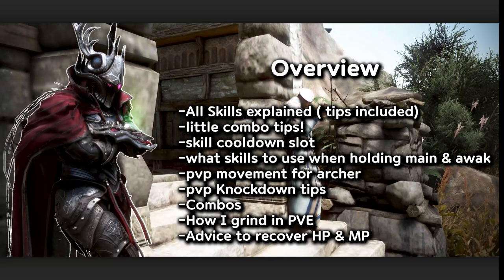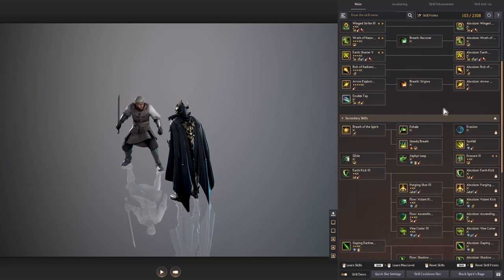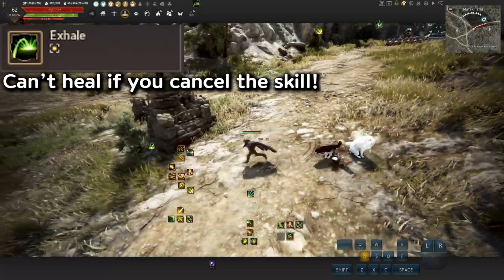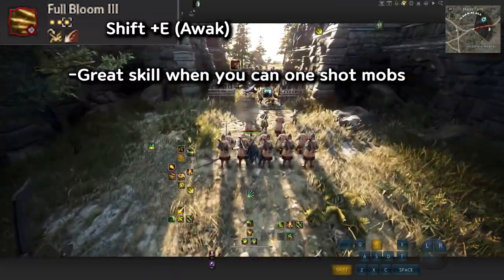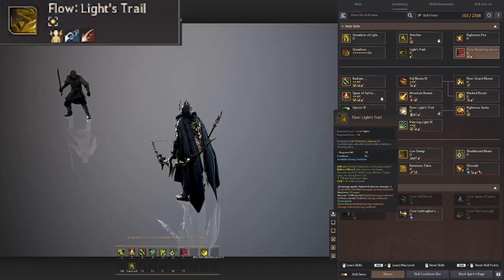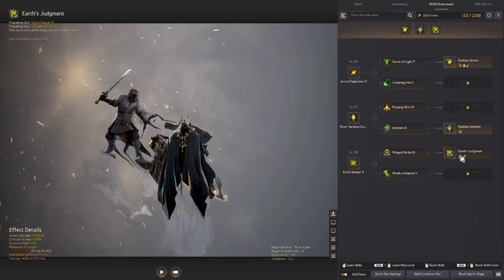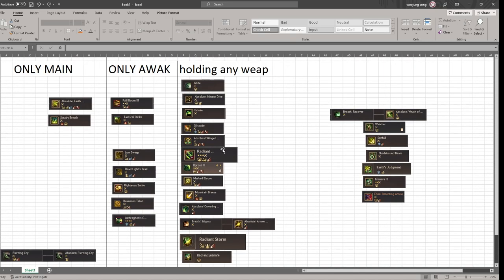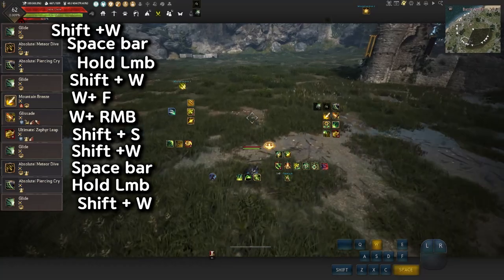BDO| How to Play Archer Like A PRO in 2Hour! - Part 1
If you're looking to up your archery skills in Black Desert Online, then this is the video for you! In this 2-hour video, I'll show you everything you need to know to play like a pro.

From the basics of shooting and movement to more advanced techniques, I'll cover everything you need to become a formidable archer in Black Desert Online. So if you're ready to take your archery skills to the next level, then watch this video and learn from the pros!

**This isn't a guide that you must follow step by step. I challenged myself to create a YouTube  tutorial video for ALL the classes so that way while I'm learning a class, it may also help you on your journey!

I have several friends who like to play bdo with just number hotkeys like other MMO's usually do or even just pressing RMB in the wizard to grind because they do not know any easy combos. I admit, BDO combos are not very fun to learn, when the combos are like W+RMB, Shift+LMB, Shift+RMB, etc.

I sincerely wanted to teach them simple tricks in BDO, and that's why I decided to make some easy combo videos so that maybe it can help them as well.

This is just a guide that I presented showcasing the pve/pvp combos that I use. I'm aware other players may use other combos, so if you disagree with anything in this video that is 100% okay, and feel free to share your opinions in the comments below NICELY! And I will add them to my part 2 video if it needs to be changed! :)

ign-WooTheWinner
0:00 Overview
0:55 Secondary Skills
7:40 Main Weapon Skills
12:50 3 Healing (out of combat)
17:08 Awak Weapon Skills
20:57 Try This Combo 1
21:15 Try This Combo 2
28:20 Try This Combo 3
28:52 Try This Combo 4,5
29:26 Try This Combo 6
28:52 Skill Cool down Slot Tips
34:20 What Skill Enhancement Should I use?
35:50 Adjusting Edit UI
37:52 My Edit UI example
39:21 Know What skills to use when you have Either Main&Awak weap out
40:54 What skills to use excel chart
48:01 Archer pvp Movement skill tips
49:11 Archer pvp #1 tip
50:35 Archer pvp combo 1
54:33 PVE rotation tip& guide & how to get HP&MP Spammable skills